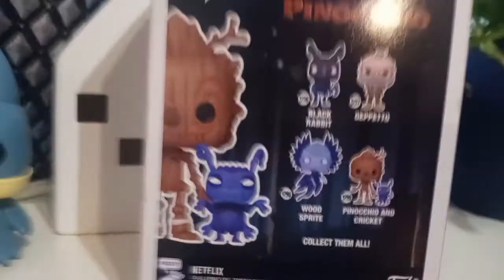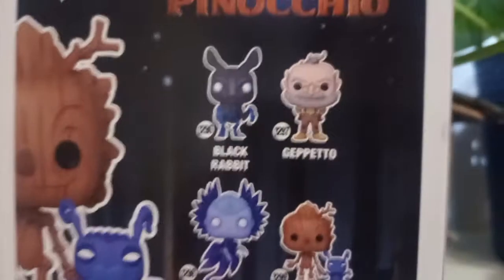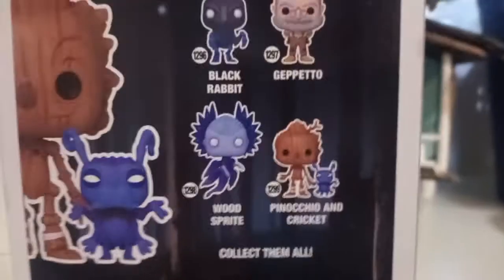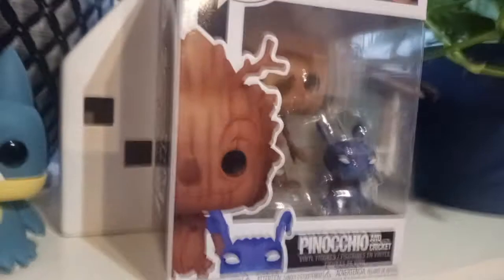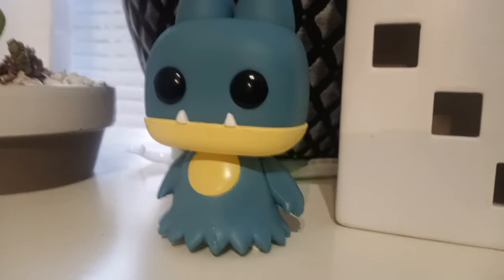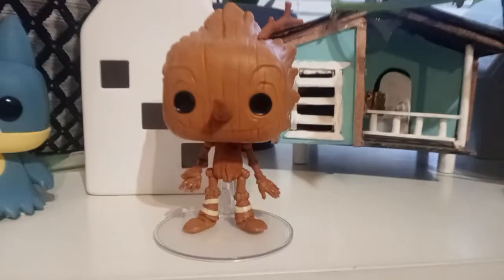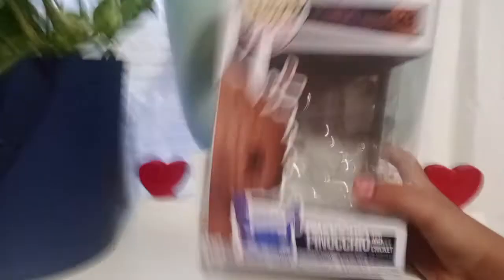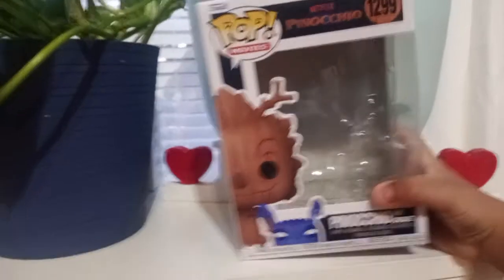Funko pop unboxing pt2 Pinocchio and Jimminy cricket